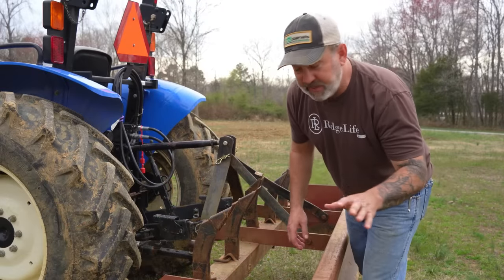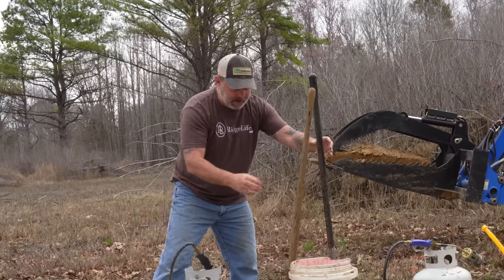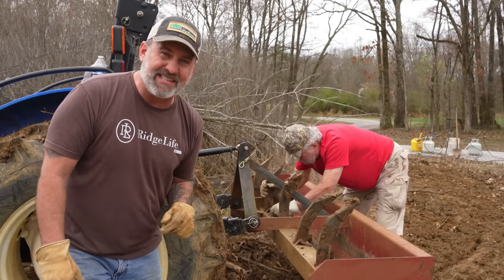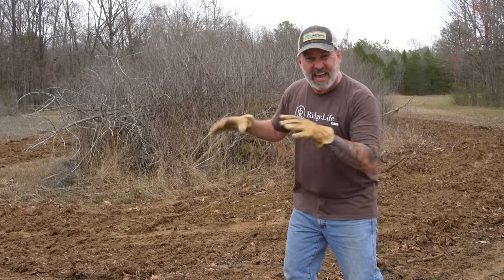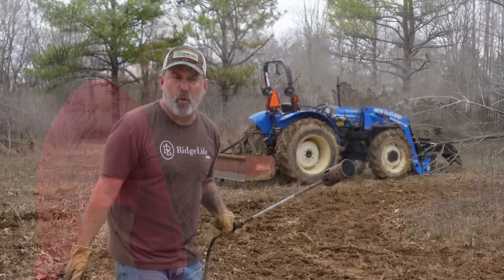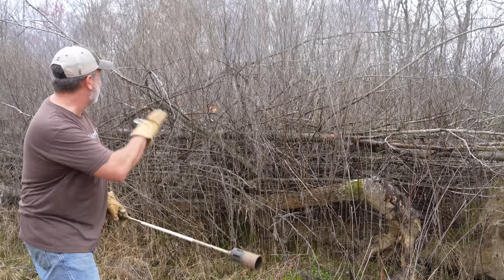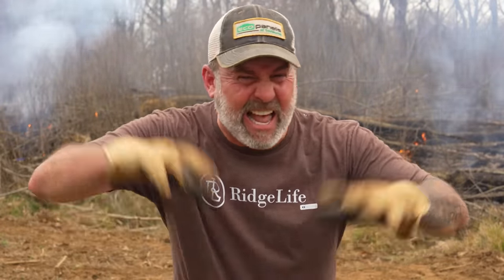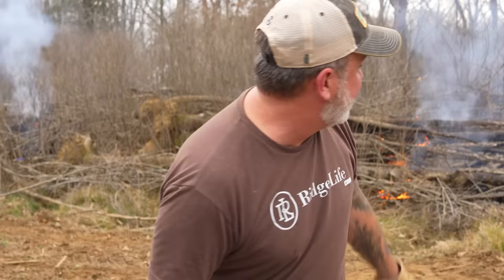THIS Didn't End Well! | Burning Trees From Dozer Land Clearing | Barn Build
Welcome to RidgeLife. In this video, we attempt to burn piles of trees and brush the dozer piled up for our barn build.